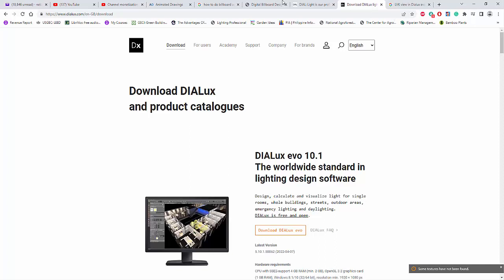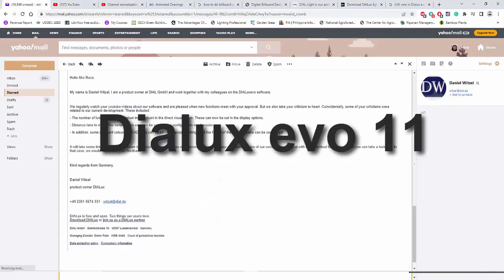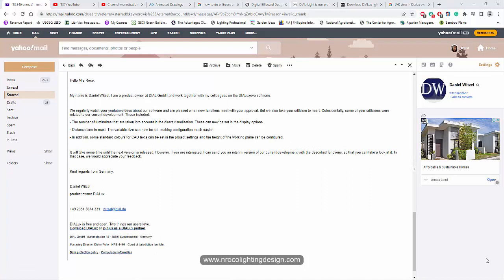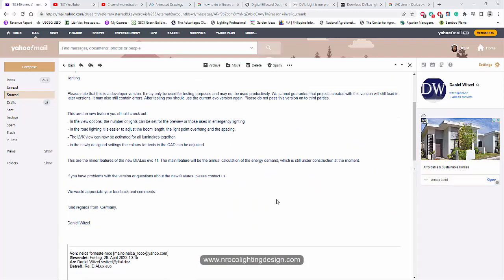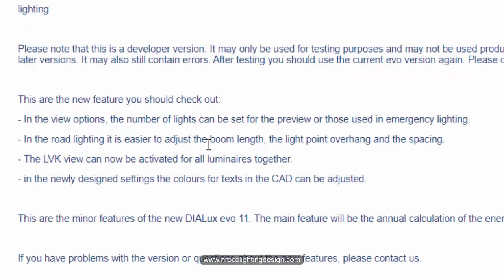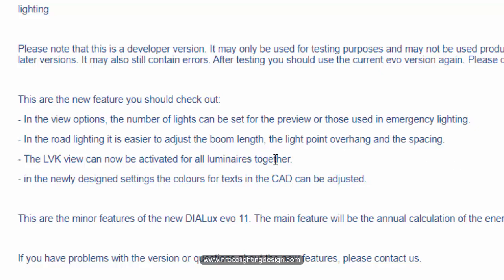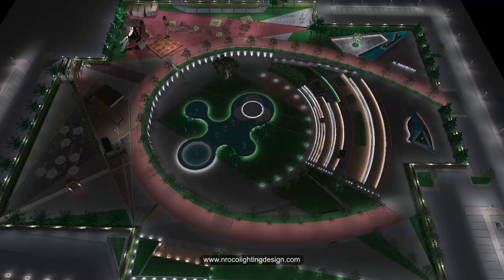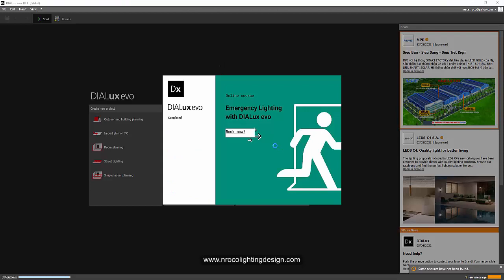Dialux evo 11 Update (Part 1)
In this video, you will find out about the upcoming version of Dialux evo 11.

Enjoy learning!